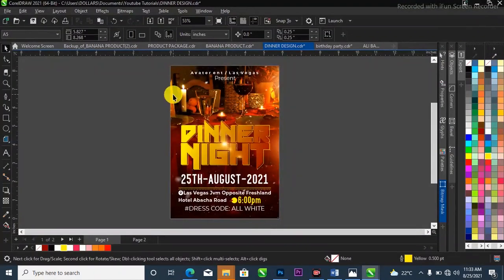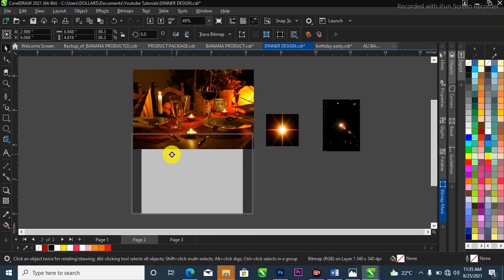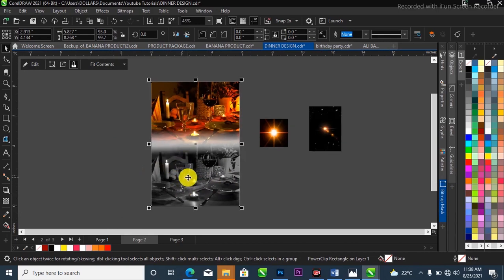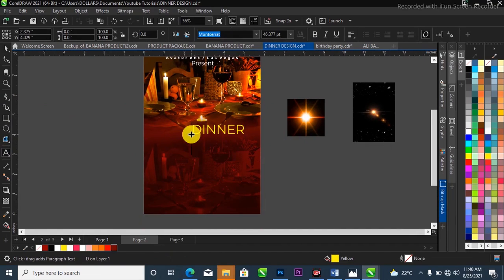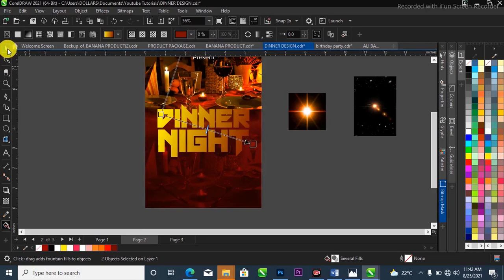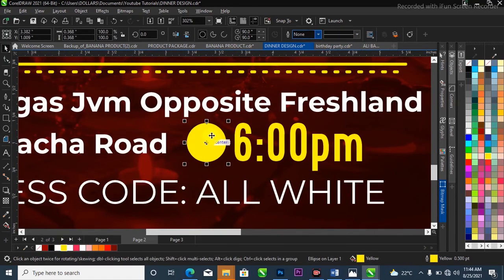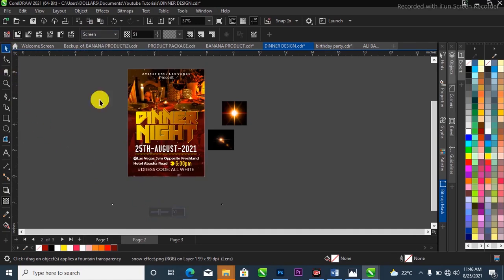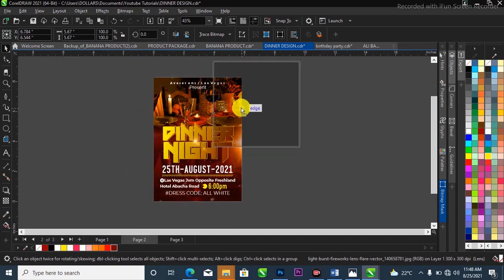DINNER NIGHT PARTY DESIGN WITH CORE DRAW || COREL DRAW TUTORIAL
This is Corel Draw Graphics Design
help you understand what goes into creating advanced you can get,  In this video you are going to Learn how to design a dinner night party flyer in Corel draw, Corel draw 2021.

 Corel Draw has a lot of tips and tricks,
I love showing up tops tricks.